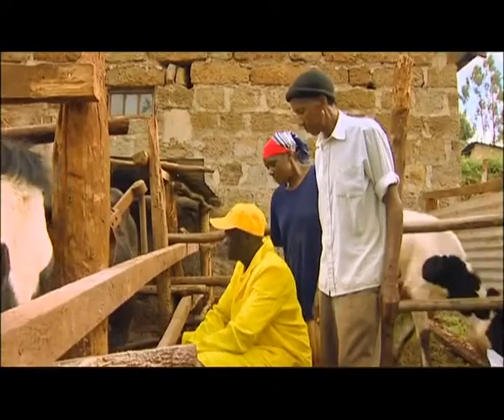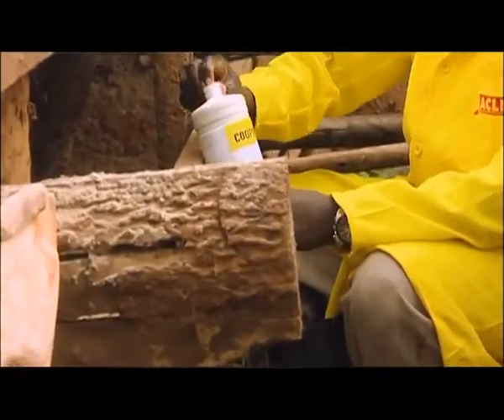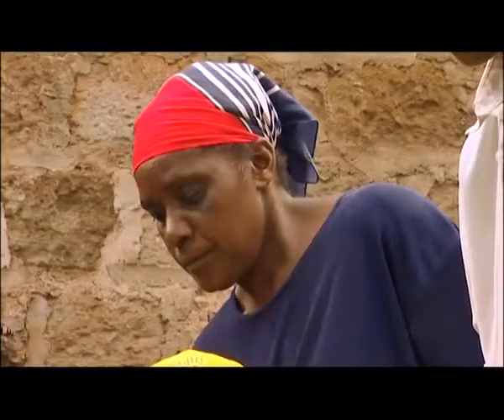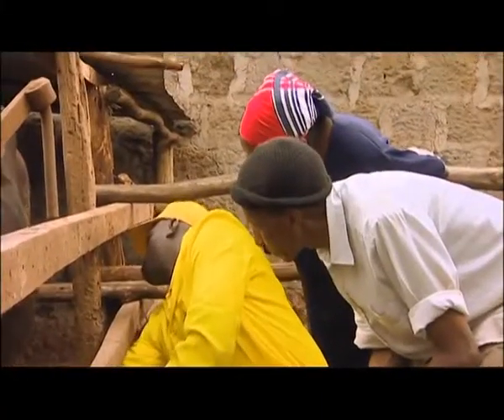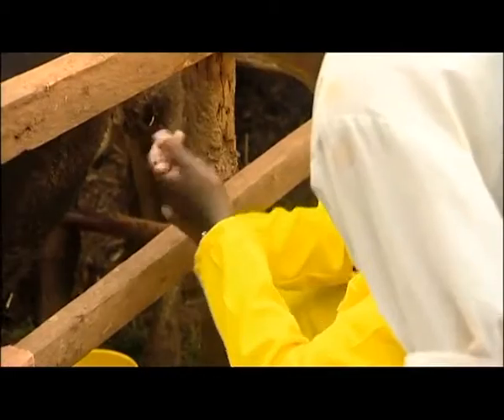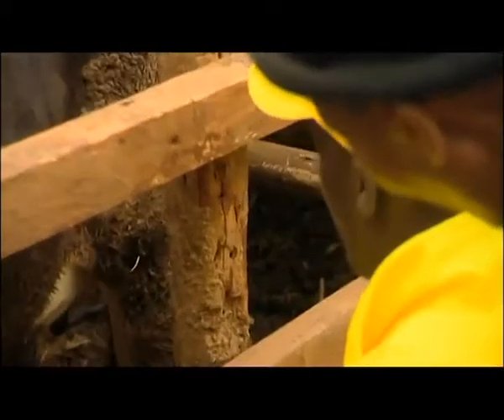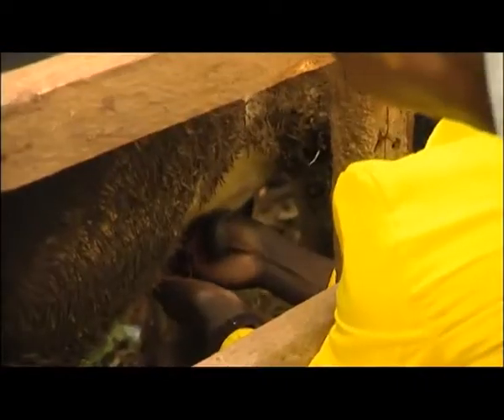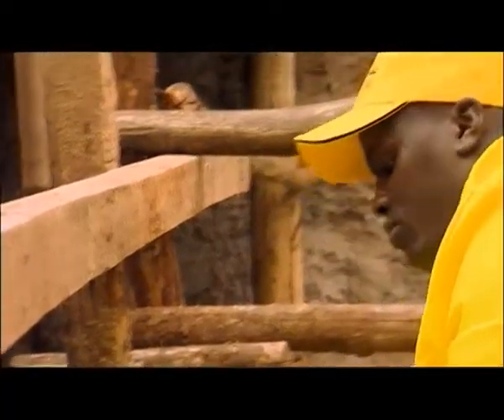Shamba Shape Up clips - Cleaning Udders and Mastitis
Mastitis can be fatal.